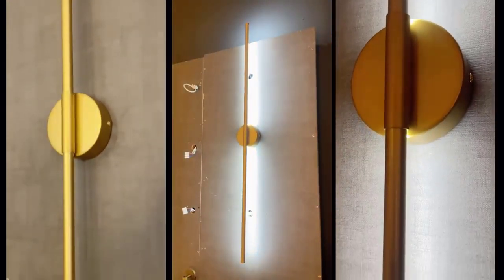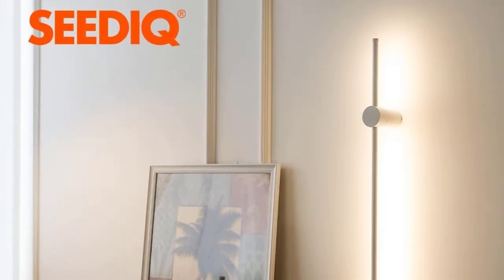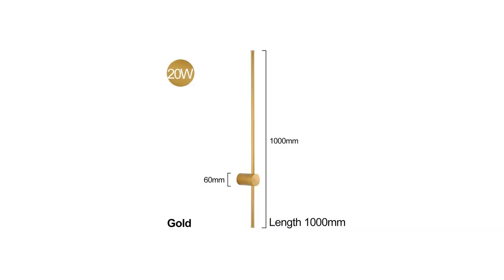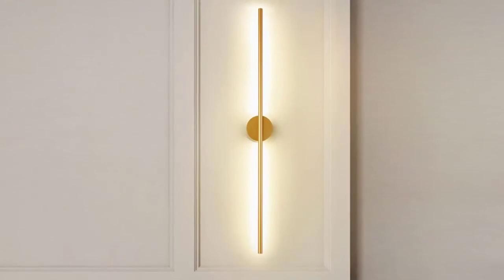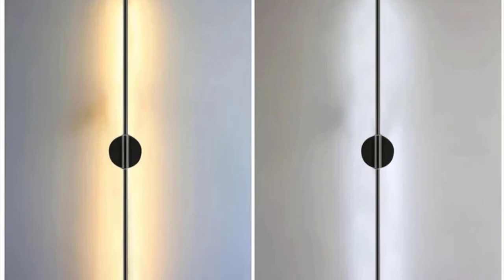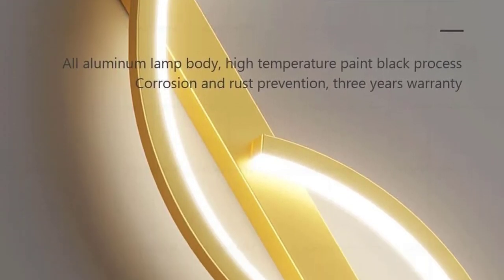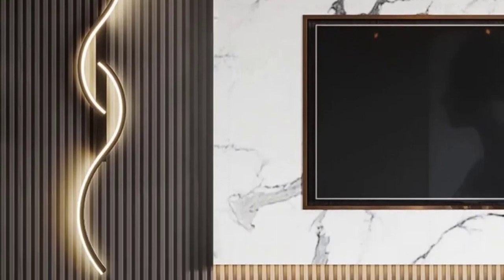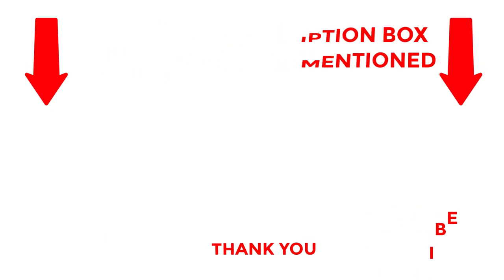💡 Illuminate Your Space with Style Modern LED Wall Lights 💫 ( Modern LED Wall Lamps)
✔️Best Modern LED Wall Lights 🔥 💥ad

👋 Greetings, lighting enthusiasts! In today's video, we're shedding light on the latest in contemporary home decor – Modern LED Wall Lights that effortlessly merge form and function.

🌟 What's Inside:

Sleek Designs: Explore the sleek and sophisticated designs that these modern LED wall lamps bring to your living spaces.
Adjustable Brightness: Discover the versatility of adjustable brightness settings to create the perfect ambiance for any occasion.
Energy Efficiency: Uncover the Eco-friendly side of modern LED technology, providing both brilliance and energy savings.
🏡 Perfect for Every Room:
From the bedroom to the living room, these wall lights add a touch of modern elegance. We'll showcase how these lighting solutions can transform the atmosphere of any space.

🛠️ Easy Installation:
Learn how effortlessly these modern LED wall lights can be installed to upgrade your home decor without the need for professional assistance.

🎨 Customization Options:
Explore different color temperatures, finishes, and styles to match your unique taste and interior design preferences.

📈 Why Modern LED?
We break down the benefits of choosing LED lighting, including longevity, cost-effectiveness, and the positive impact on the environment.

🛒 Where to Find Them:
Links to featured LED wall lights in the video description below. Elevate your home lighting game with just a click!

👍 Enjoyed the Illumination Inspiration?